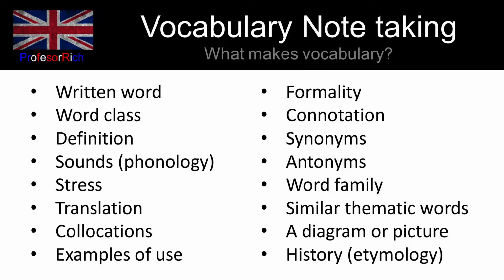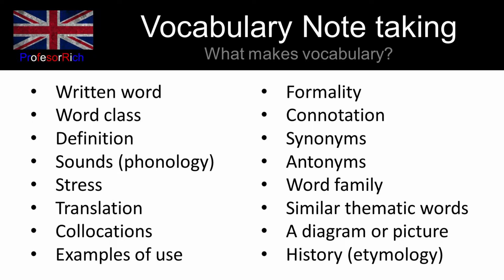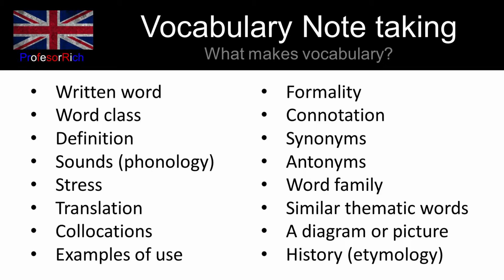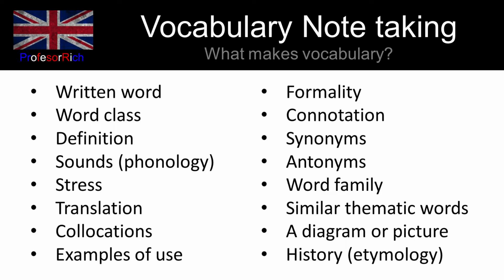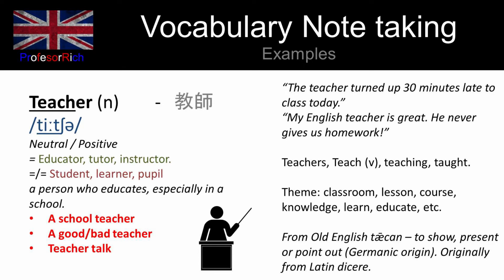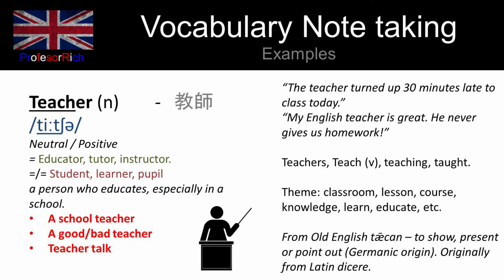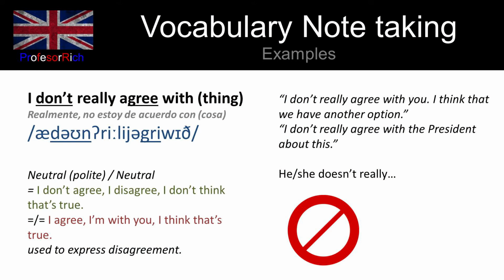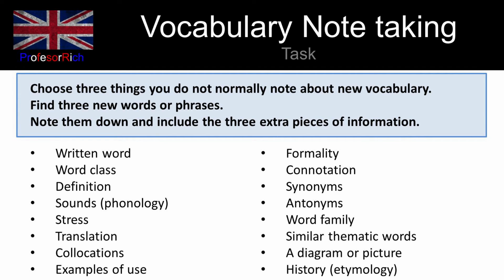How to make GOOD vocabulary notes to LEARN ENGLISH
I'm back with an actual video, and it only took me two years!